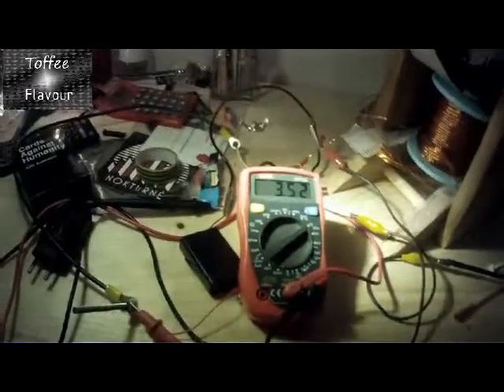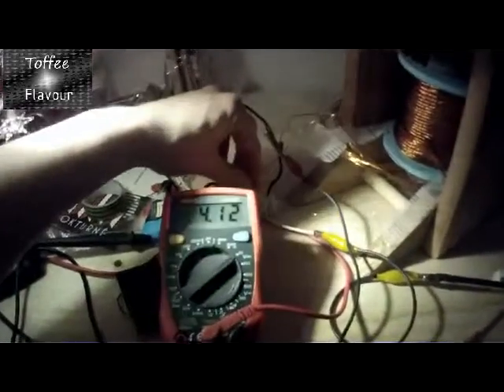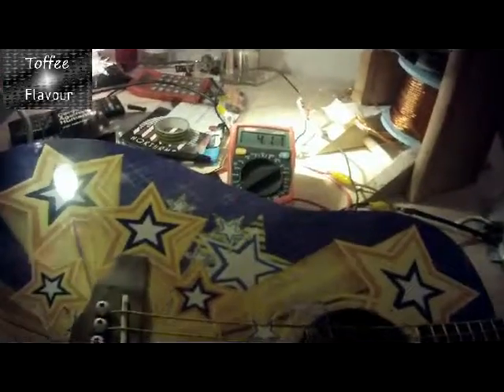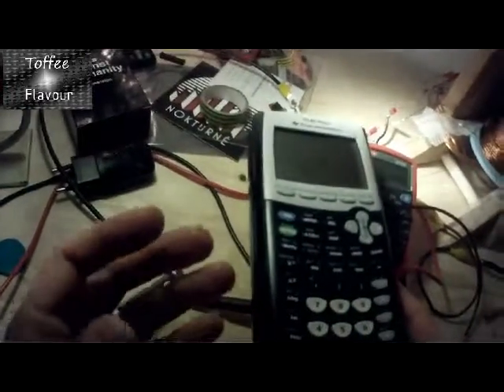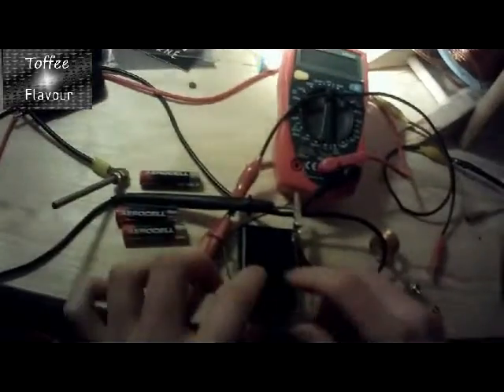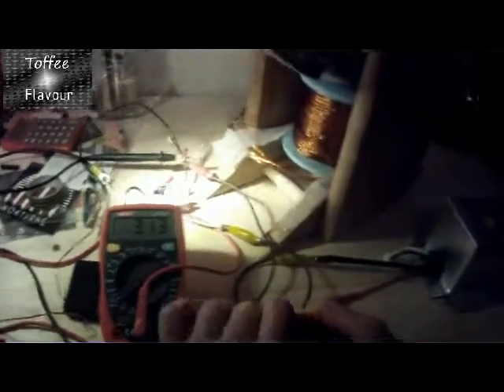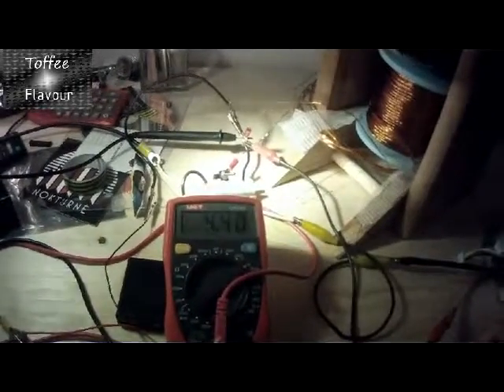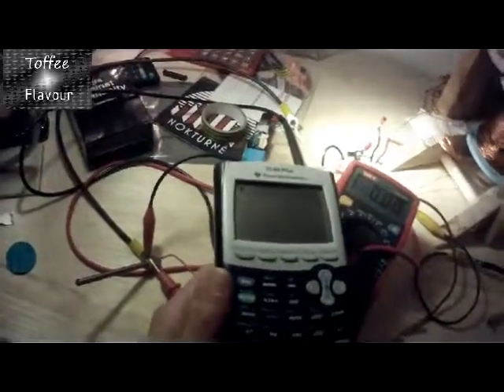Bedini small load test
Hello youtube,

Here is a single coil and small load test.
This time I show how three AAA batteries charge up very fast.
With some audible oscillating action as well.
JP